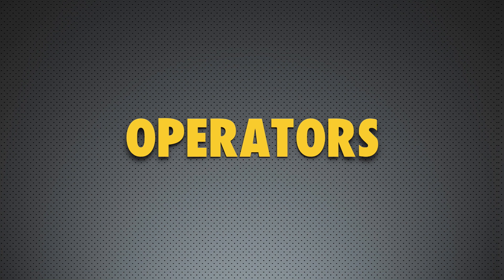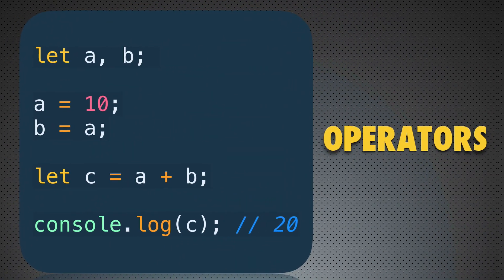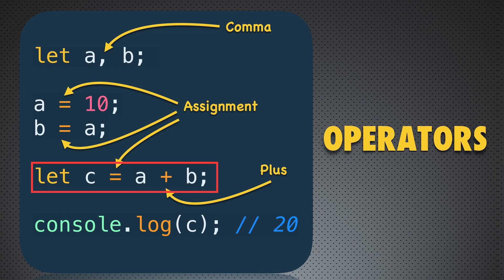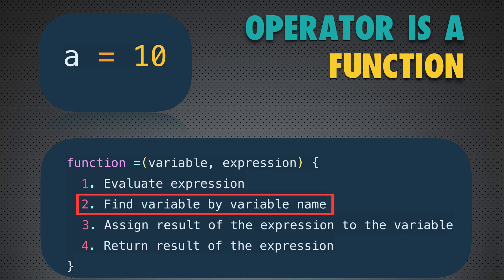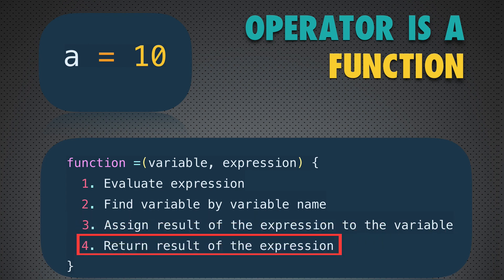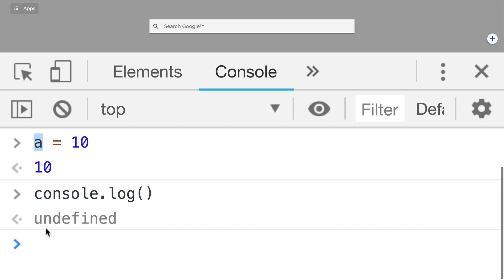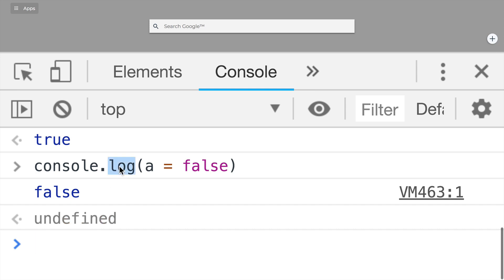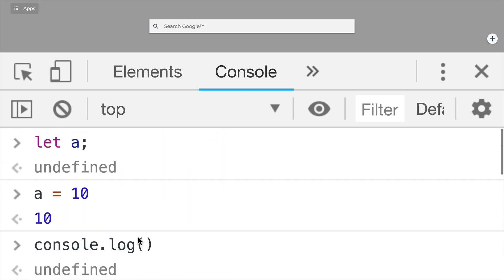01: LECTURE - Operators Overview (JAVASCRIPT BASICS - Operators)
This is an introductory lecture dedicated to JavaScript operators.
We will discuss syntax of the JavaScript operators and look at variety of operators in JavaScript.